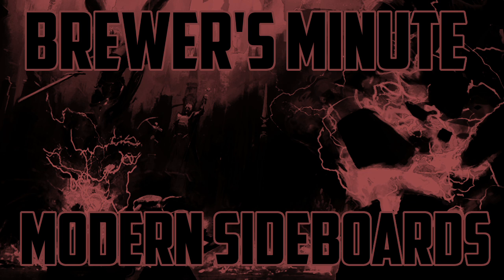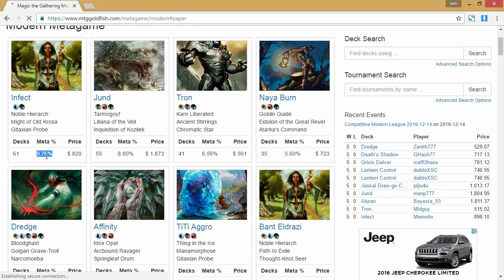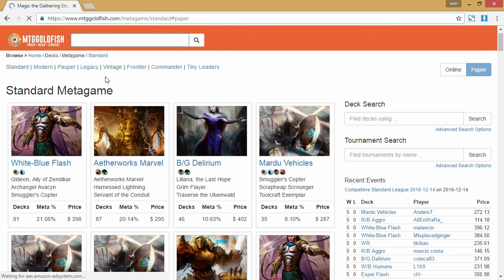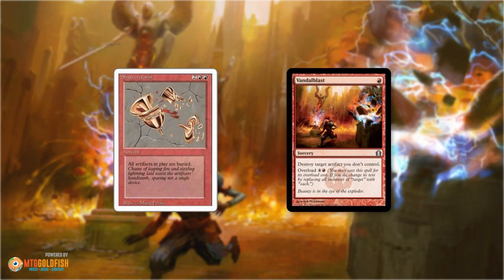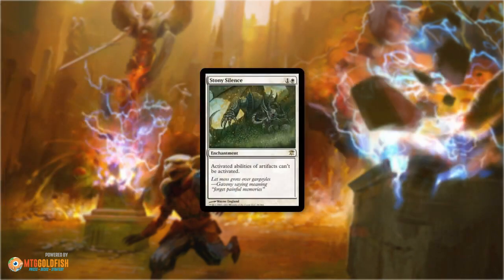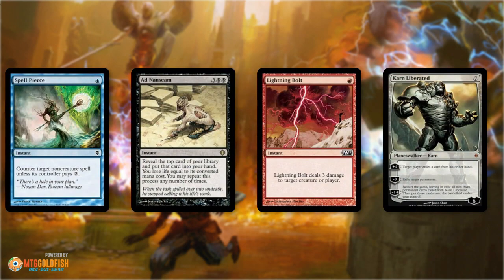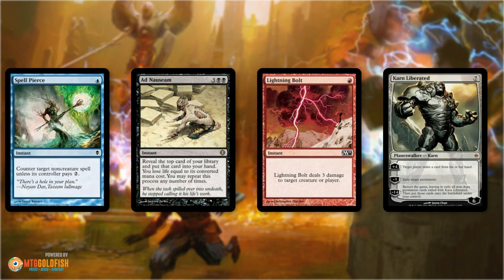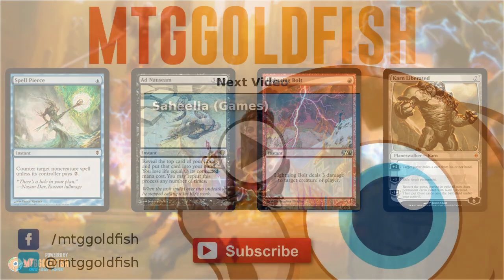Brewer's Minute: Modern Sideboarding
Building a sideboard in Modern is a little different than building a Standard sideboard, here's some things to keep in mind!